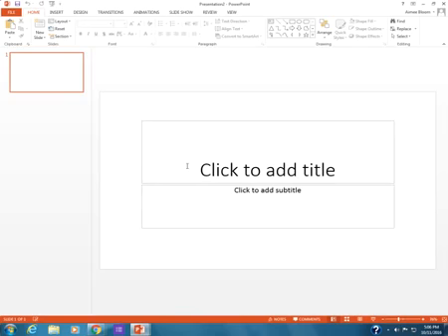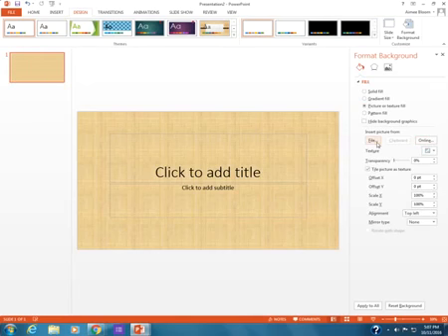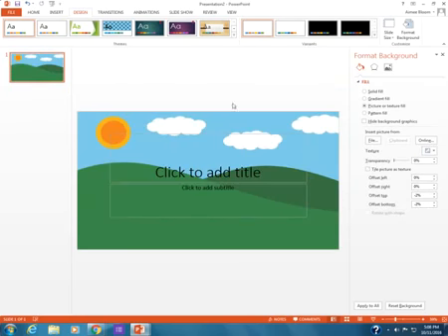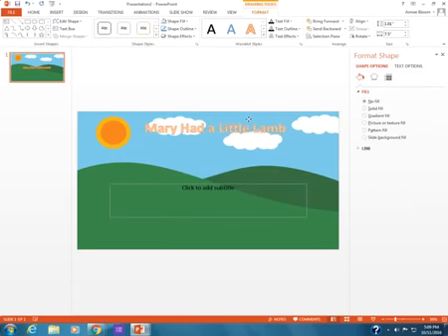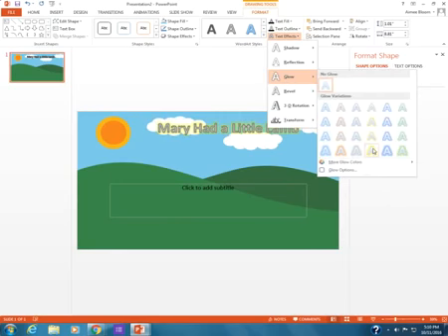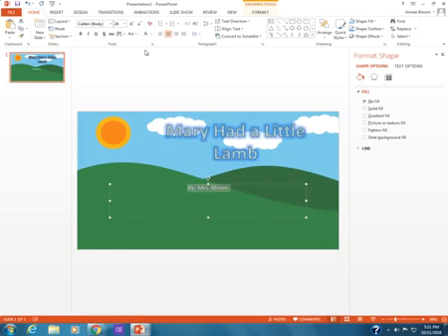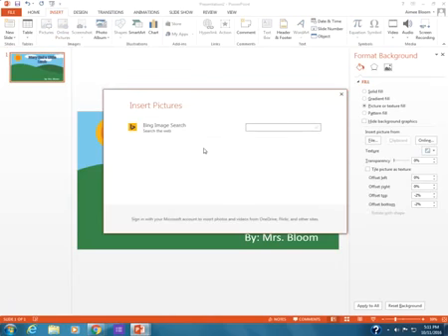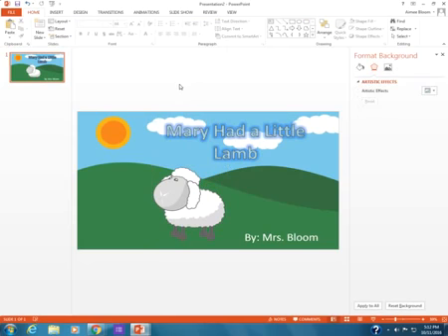Create Powerpoint Story